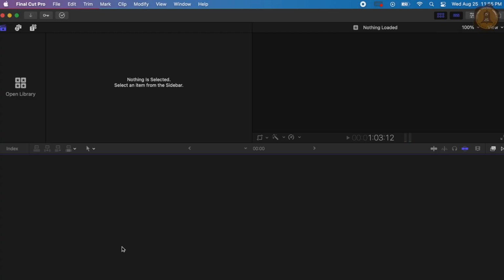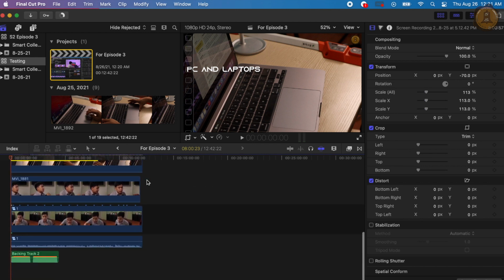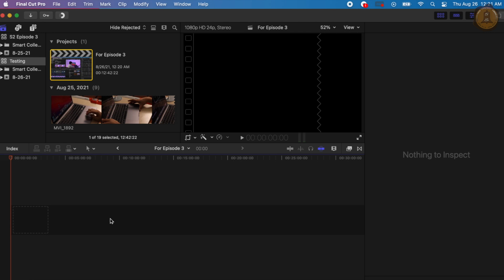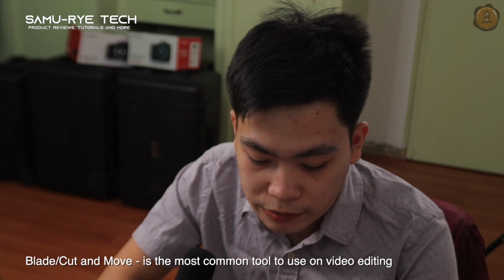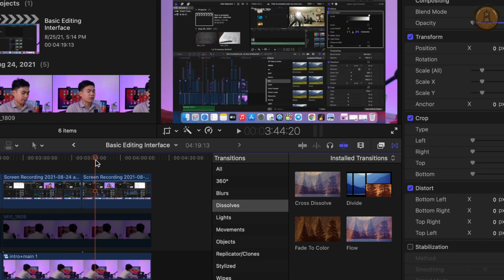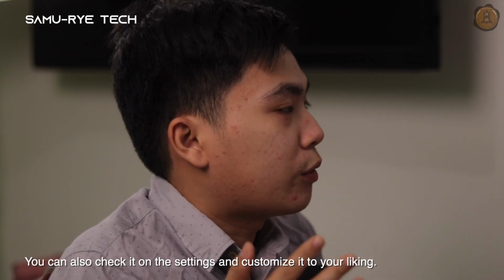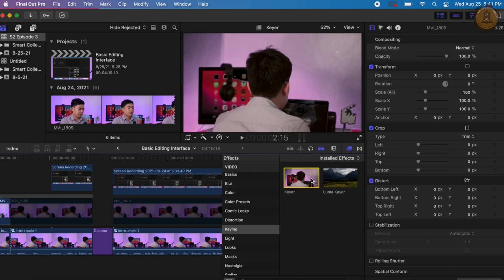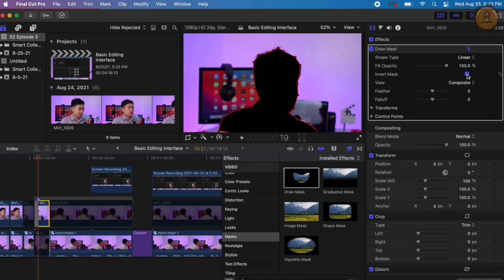Familiarizing the Basic Video Editing Interface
Samu-Rye Tech S2 Episode 3
Hey! What’s up guys! In this episode we will explore the world of Video Editing. The goal of this episode is for you to familiarize what is usually seen on a video editing software. Regardless of what device and what editing software you use.

Gears used:

Main Lens: Canon 50mm 1.8 STM

Lighting Equipments:
Yakephoto AK-75W (Power LED light with Lantern Softbox)
Peragos Tube 120C Pixel (RGB Tube Light)

Microphone: Rode NTG4 shotgun microphone
Recorded via Zoom H8 8-Input

Monitor: Desview Mavo P5 5.5